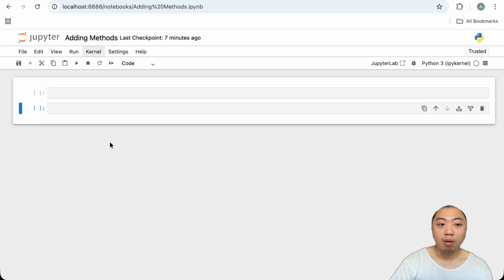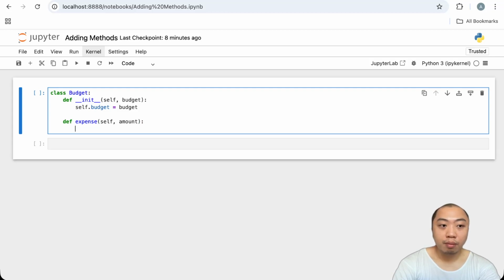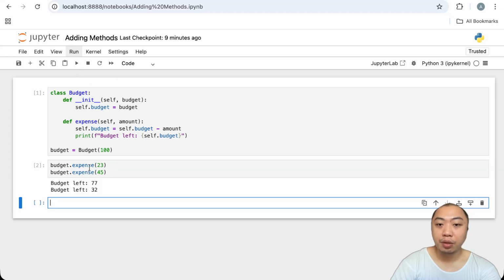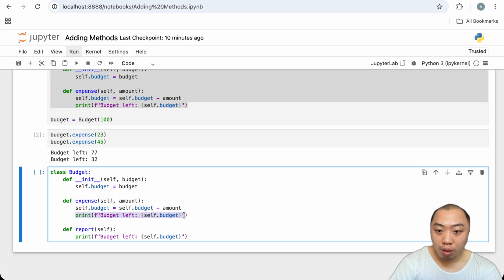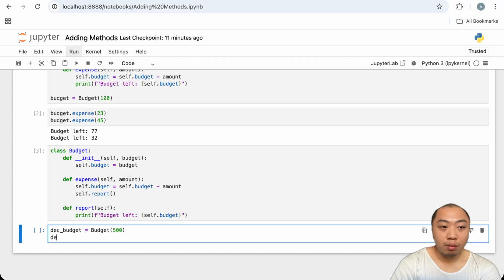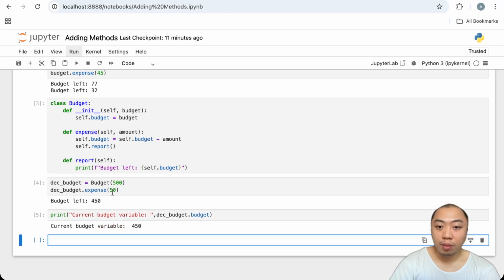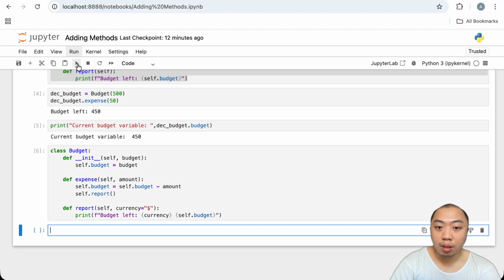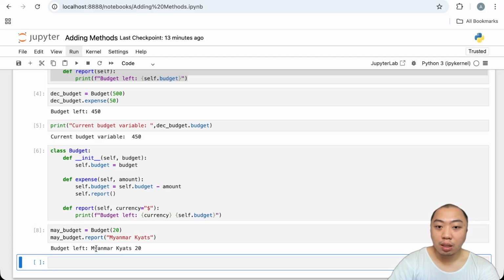Python Fundamentals for MlOps - Adding Methods [Episode 20]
Hey everybody. Welcome back. I hope you are all doing well. This video will be about adding methods in Python. I hope you will enjoy watching this.